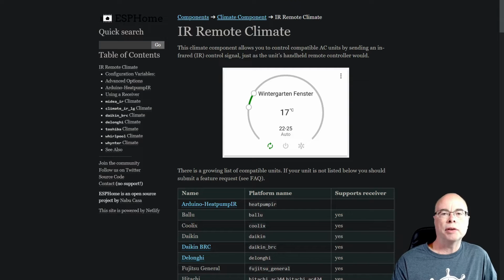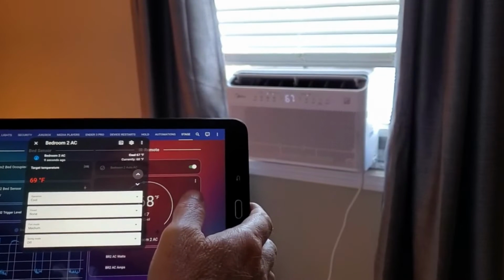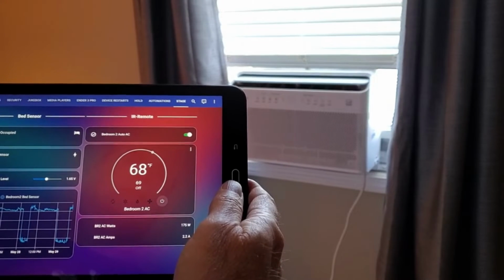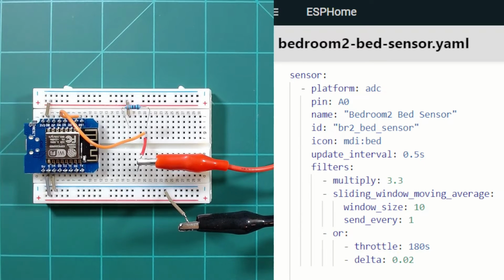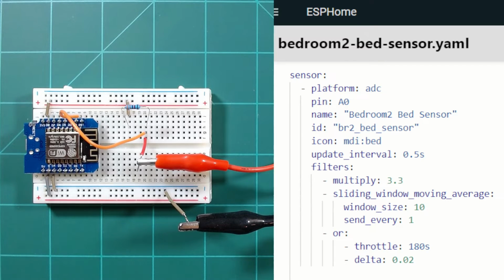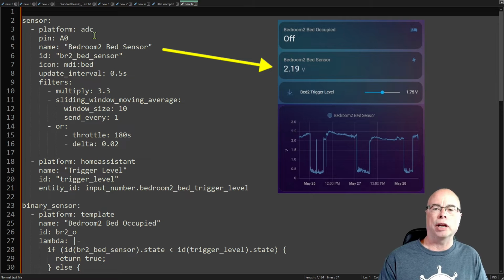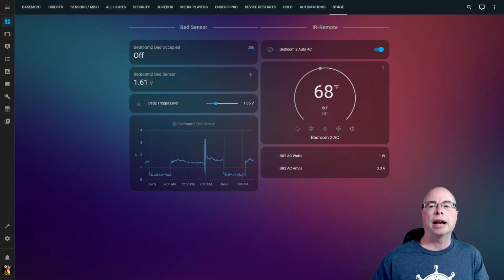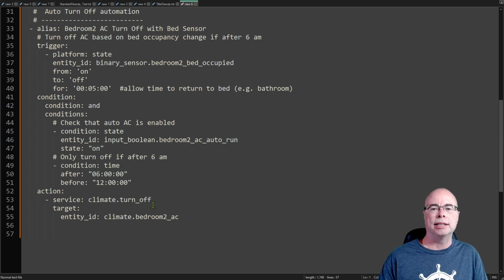Bed Occupancy and IR transmitter for Home Assistant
This project consists of two device builds... an IR transmitter and a bed occupancy sensor using ESPHome that I used for local AC integration and automation in Home Assistant.  But either device has a multitude of potential other uses for your own projects.

You can find full wiring diagrams, step-by-step details and more in my related blog article

Chapter Links:
00:00 Introduction and Goals
01:35 Building the IR Transmitter
09:46 Building the Bed Occupancy Sensor
23:01 Home Assistant Integration and Automations
25:54 Conclusions and Wrap-up

Parts List:
These are the parts that I used for my build.  Some are optional and some can be substitued.  I've broken the parts out by the two diffent builds, with a section that is common to both.

Bed Sensor:
Force Sensitive Resistor Strip
Wemos D1 Mini
Resistor Kit
ElecroCookie 1/2 Size Protoboard
USB Slim wall charger
MicroUSB cable
Spade Connectors
Normally open push buttons (optional)
Logic Level Shifter (optional)

IR Transmitter/Receiver:
Mini ESP32

(only one of these transmitters are needed, but I'm including all three that I showed):
IR Transmitter (KY005)
IR Transmitter/Receiver Pair
IR Transmitter/Receiver with ESP8265

Micro USB cable
Dupont Connector & Crimper Set

Common Parts (Used in both projects):
1/4" Braided Sleeve
Heat Shrink Tubing
Breadboard jumpers
Alligator Test Leads
Project Boxes
Misc. wire 20-24 Gauge

Gist file with all ESPHome, Helper entities and HA automation YAML